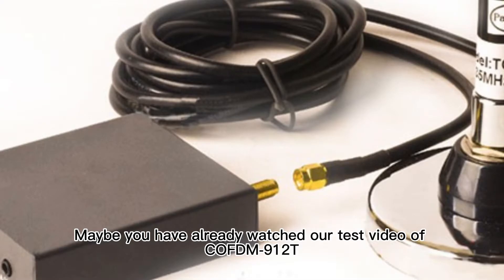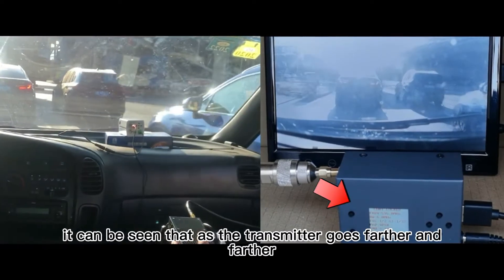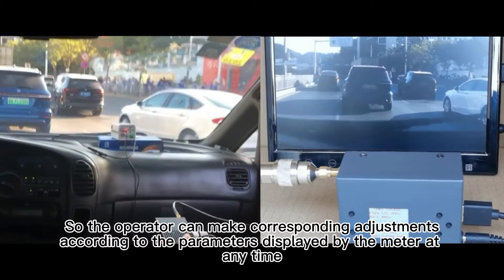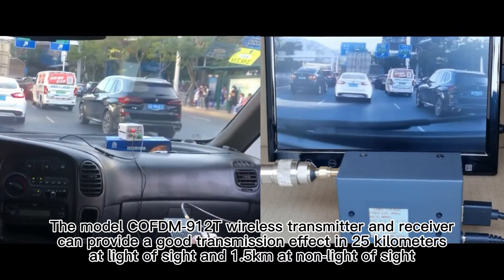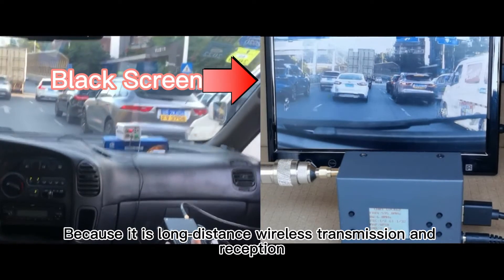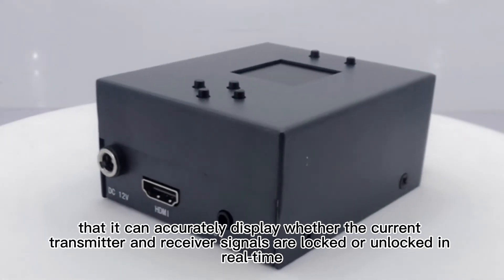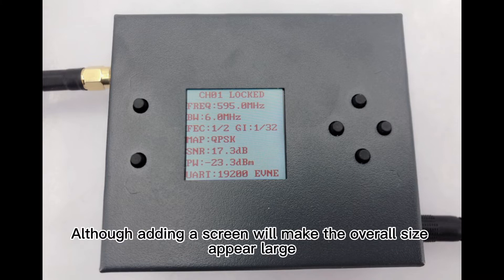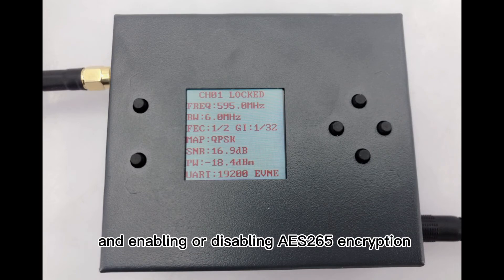Cheap Wireless video transmitter and receiver's small screen has great help on signal strength lock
The Wireless Video Transmitter and Receiver kit product details.

Maybe you have already watched our test video of COFDM-912T, it supports long-distance at the building, tree and in city busy traffic.

Many clients ask me why the receiver has so thick with a small screen.

In this video, it can be seen that as the transmitter goes farther and farther, the signal strength becomes lower and lower, When the SNR is lower than 6dB, the picture appears mosaic, and when the SNR is lower than 3dB, the receiver's picture appears black. So the operator can make corresponding adjustments according to the parameters displayed by the meter at any time.

The model COFDM-912T wireless transmitter and receiver can provide a good transmission effect in 25 kilometers at the light of sight and 1.5km at non-light of sight. In the actual use process, if the signal is interrupted, or the receiver's monitor is stuck or frozen, it is annoying to be unable to analyze the cause in time and take appropriate recorrect action. Because it is long-distance wireless transmission and reception, sometimes there is a local signal transmission tower that interferes with the transmitter or receiver in the local environment, it is impossible to determine the cause in time and accurately.

If there is a function, especially a small screen, that it can accurately display whether the current transmitter and receiver signals are locked or unlocked in real-time, and the screen can display the current signal strength in real-time, it will be helpful for wireless transmitters and receivers. In fact, the receiver of COFDM-912T has this function. Although adding a screen will make the overall size appear large, the addition of this screen is very helpful for real-time monitoring of signal strength. Other functions include viewing the version number of the system, upgrading, modifying the parameters of the transmitter and receiver in time, and enabling or disabling AES265 encryption.

I will show you the details in the next video.

COFDM-912T adopts advanced COFDM (multi-carrier modulation technology), which integrates transmitting antenna, digital modulation, and audio and video digital compression. It has a small size and a long transmission distance. Modular combined design can be used with secret shooting clothes and small cameras, which can realize hidden on-site high-definition image collection and transmission. It is a highly integrated mobile non-line-of-sight digital mobile video wireless image transmission equipment that can transmit real-time and stable audio and video in high-speed movement and under the condition of urban buildings.

The transmission system can reach a transmission distance of more than 500 meters and a line of sight of more than 10 kilometers under general blocking conditions. Using high-gain directional antennas or omnidirectional antennas can further increase the transmission distance. If you need a longer transmission distance, you can use the existing wired network, mobile communication (satellite), and use our company’s portable relay transmission equipment or vehicle-mounted wireless video transmission system for relay transmission. The transmission distance of the system can be Reach more than 20 kilometers.

There are 2 different powers for the secret shot type equipment (0.5W and 1W@average power PA). The greater the power, the stronger the signal penetration and the longer the transmission distance.